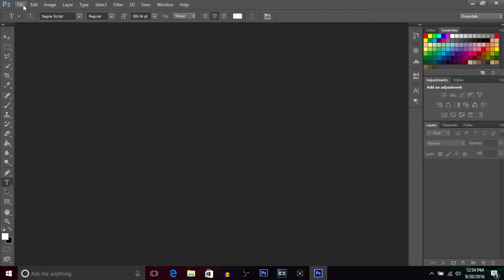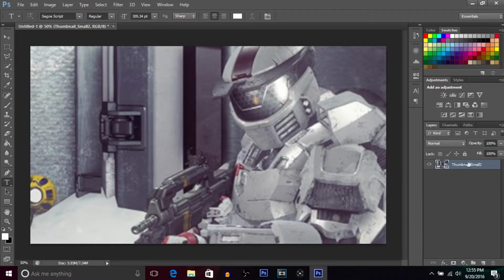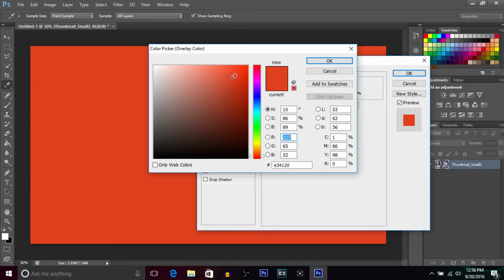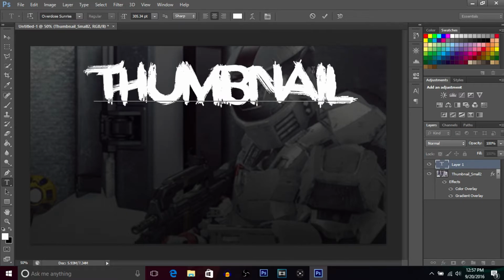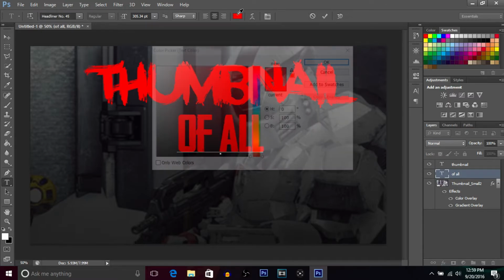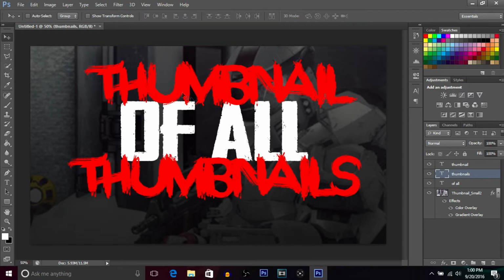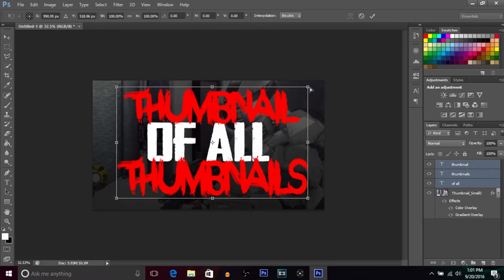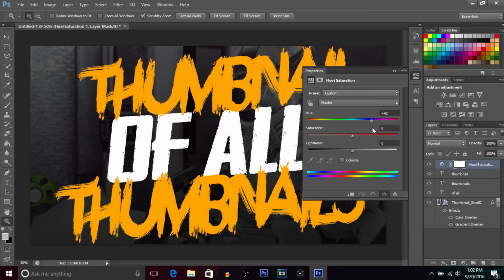How To Make A Thumbnail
Hello guys, Today I will be showing you how to make your very own thumbnail for your videos... I hope that you enjoy this tutorial and continue to watch my videos in the future:)

Random: None... Yet